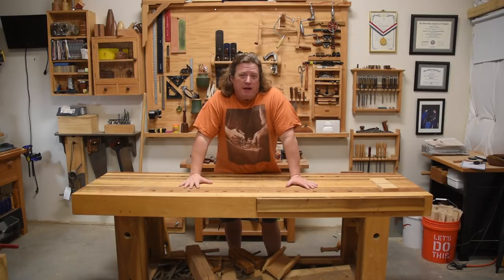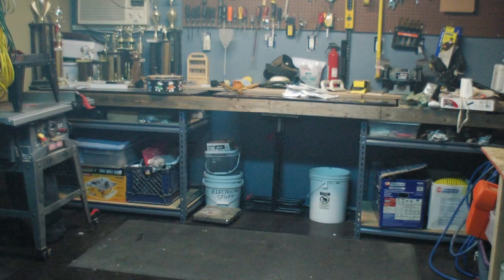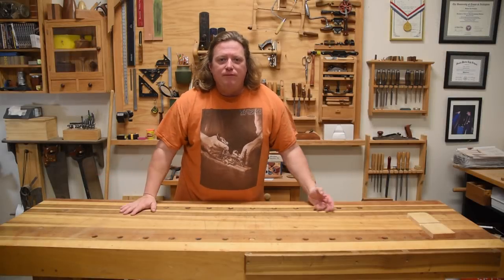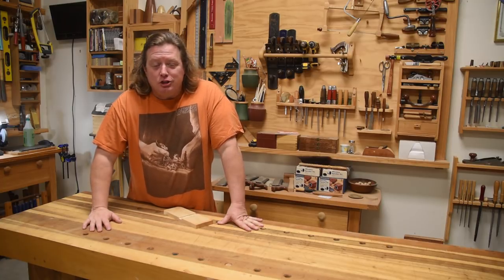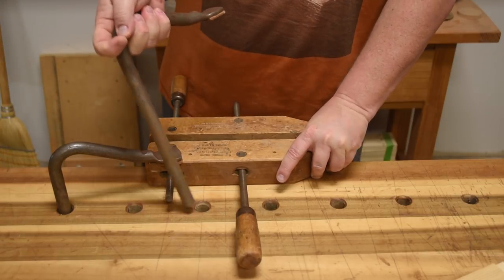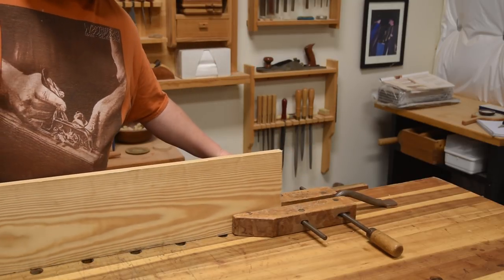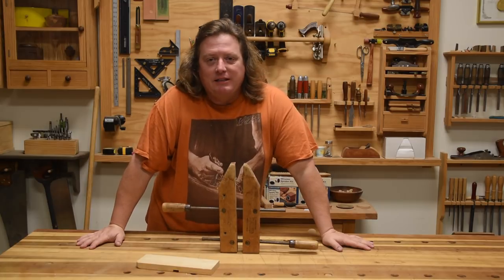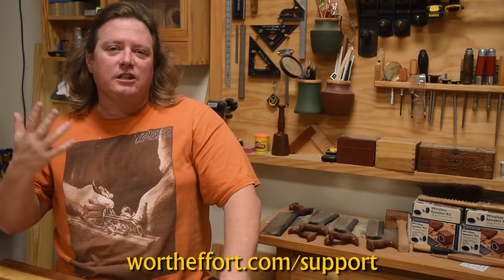Portable All-Purpose Bench Vise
WW'nTip-of-Day #036: The Portable All-Purpose Bench Vise

My first bench vise on my first bench is still something I use on a regular basis. It's the most flexible and the cheapest one I've ever owned.

Bonus: Kotaro Tanaka